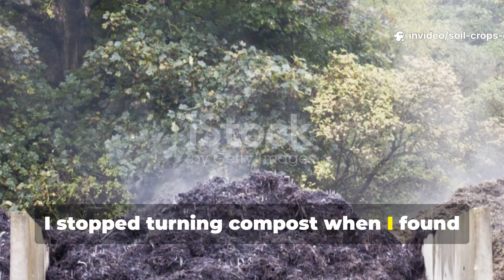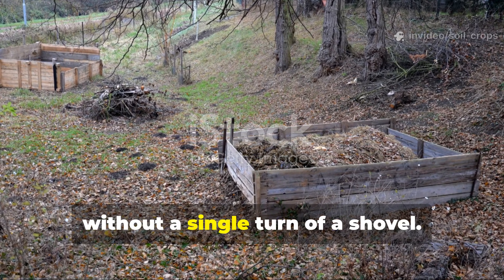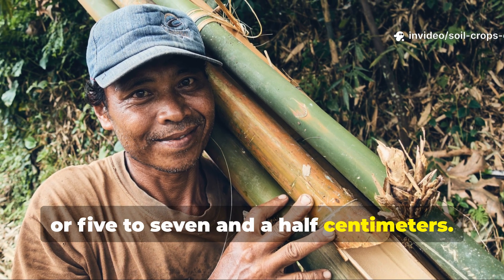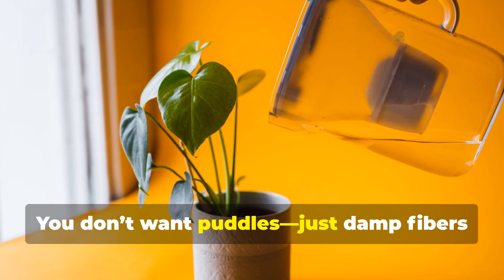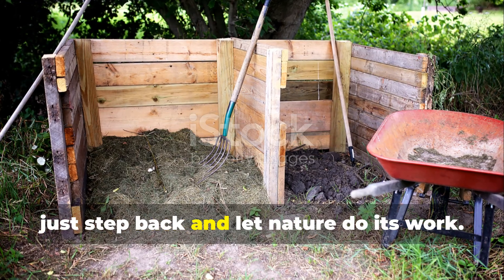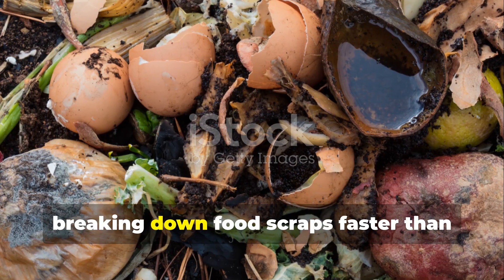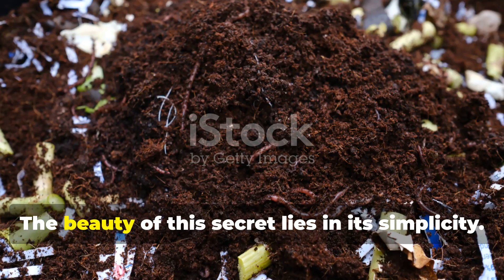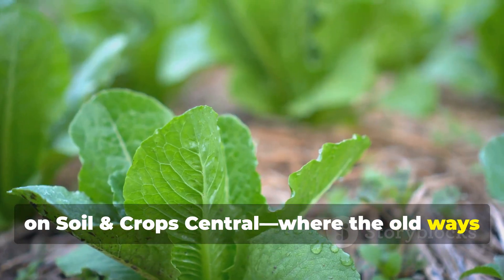I Stopped Turning Compost When I Found This 1,000 Year Old Trick That Heats It Naturally!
In this Soil & Crops Central episode, we uncover the ancient compost aeration system that transforms your pile into a natural heat engine. It’s simple, science-backed, and proven by generations of farmers who understood soil better than we do today.

Here’s what you’ll learn in this video:
🌱 How to keep compost at 130–150°F without turning it once
🔥 The secret “chimney effect” that powers natural airflow in compost
🪵 The exact measurements and materials to build your own aeration pipes
💧 The right carbon-to-nitrogen ratio (2:1) and perfect moisture balance
🧱 How a clay or stone core keeps compost hot and hydrated for weeks
⏳ Why turning compost might actually slow down decomposition
🌍 How ancient farmers mastered soil fertility using zero machinery

Forget backbreaking work—your compost can breathe on its own.
This ancient aeration system doesn’t just save effort—it creates richer humus, faster breakdown, and a healthier soil ecosystem from the ground up.

📈 Perfect for:
Gardeners, homesteaders, permaculture enthusiasts, and anyone chasing better soil with less work.